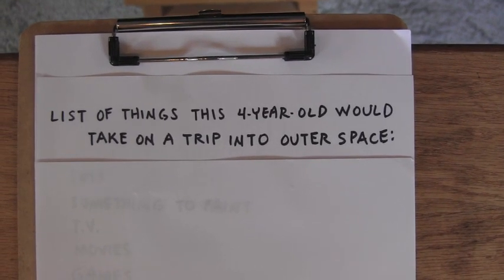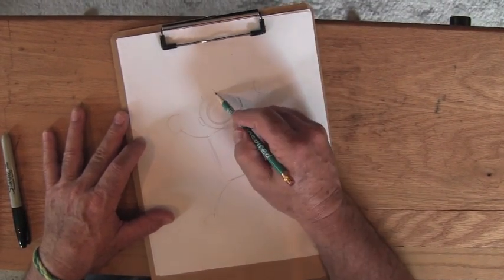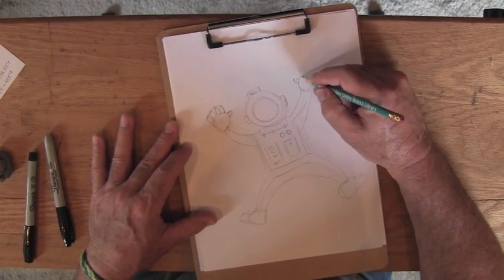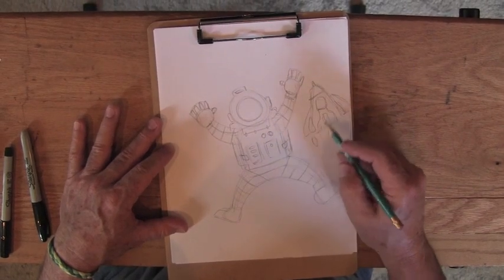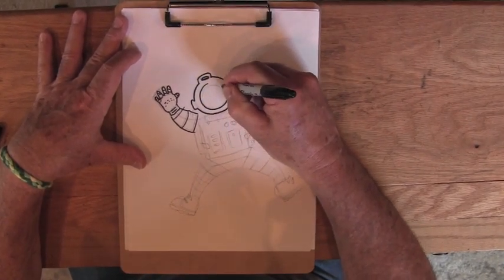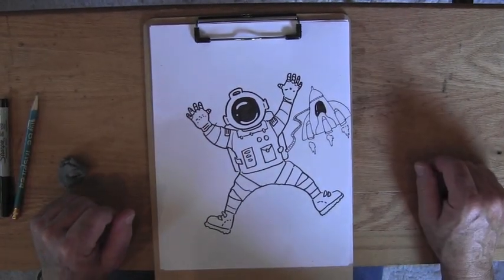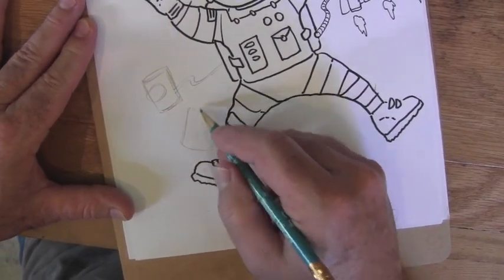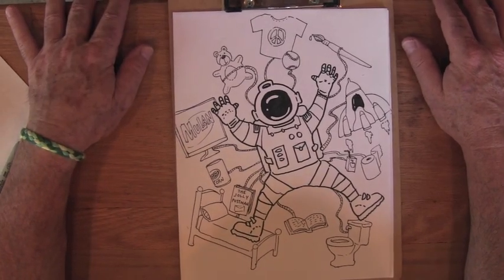How to Draw an Astronaut - Featuring Center for Arts-Inspired Learning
Cleveland Public Library is proud to welcome artist Jim Gill to teach you how to draw an astronaut.

Experience the joy of reading at Cleveland Public Library. Our summer reading initiative, Summer Lit League, runs June 7 through July 31. Registration is now open for children of all ages. And there’s something for adults too.

Summer Lit League is an eight-week program that challenges children and adults alike to read for a chance to win prizes. Participants are separated into three age groups: Kids (0-11), Young Adults (12-18), and Adults (19+).